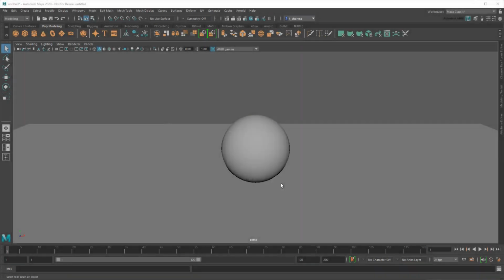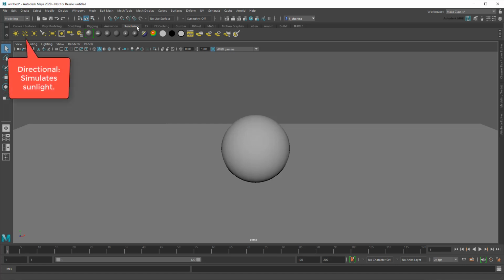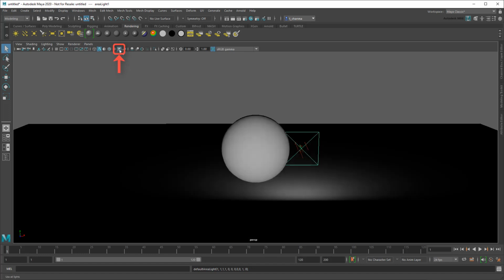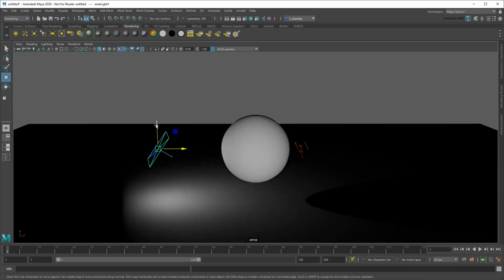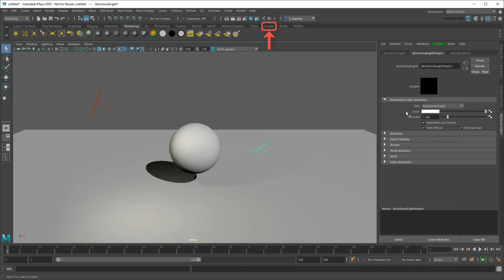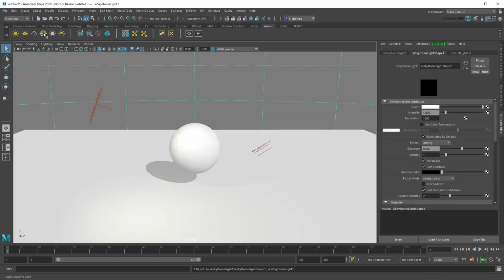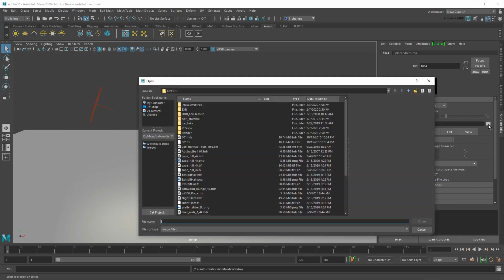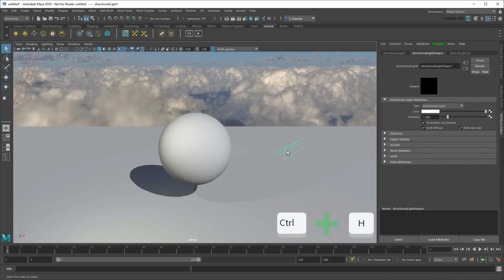Intro to Maya Lesson 4 10 Lighting a scene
In this short lesson, I'll show you how to create the most useful lights in Maya, how to display them in the Viewport along with shadows, and how to adjust their properties.